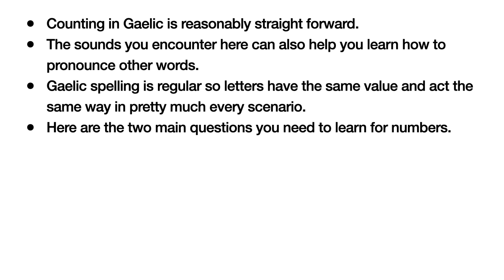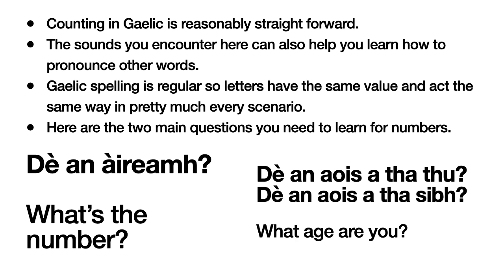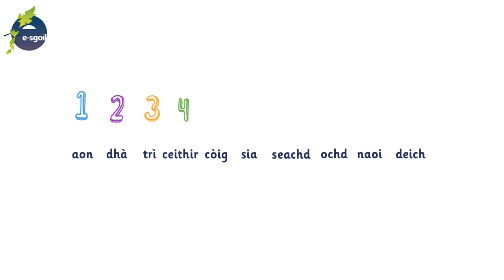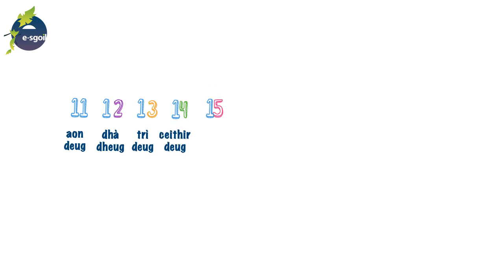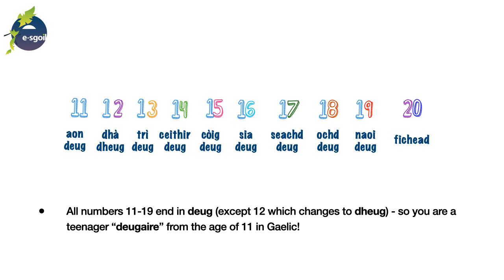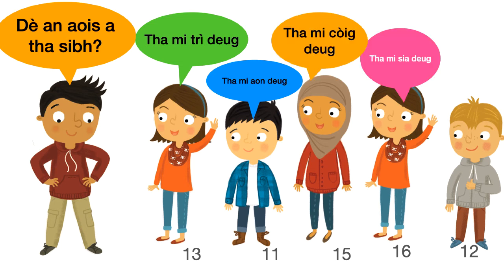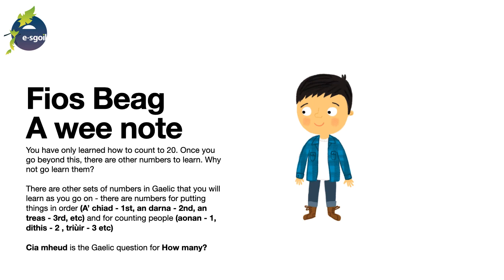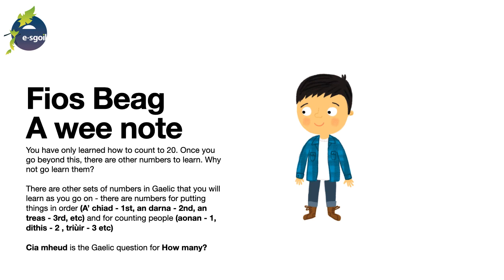Languages of the World "Gaelic and Scots" - Gaelic - Numbers and What Age Are You? Video 3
Made for the eSgoil "Languages of the World" course and the module "Gaelic and Scots" - looking at the links between Scots and Gaelic and with other languages.

Vocabulary featured

Dè an àireamh? - What’s the number?
Dè an aois a tha thu? - What age are you? (singular/informal)
Dè an aois a tha thu? - What age are you? (polite/plural)

Àireamhan - Numbers
*Only use the a when counting

a h-aon - 1
a dhà - 2
a trì - 3
a ceithir - 4
a còig - 5
a sia - 6
a seachd - 7
a h-ochd - 8
a naoi - 9
a deich - 10
a h-aon deug -11
a dhà dheug - 12
a trì deug -13
a ceithir deug -14
a còig deug -15
a sia deug -16
a seachd deug - 17
a h-ochd deug - 18
a naoi deug - 19
fichead - 20

meal do naidheachd - congratulations/happy birthday